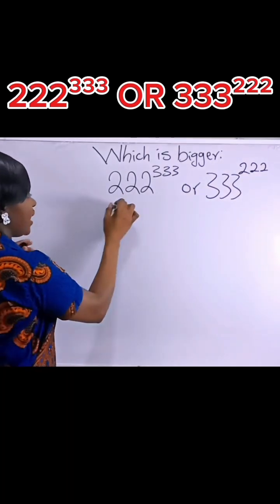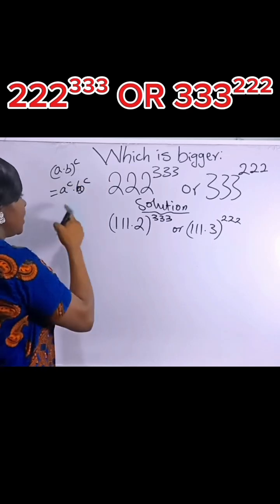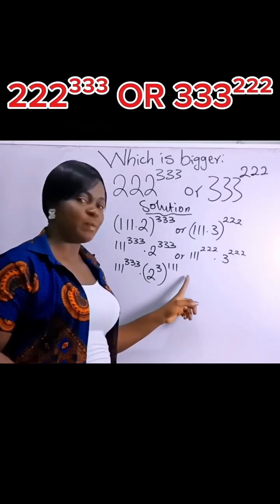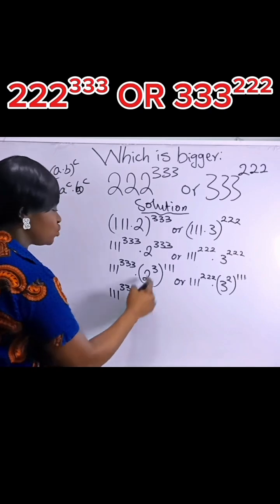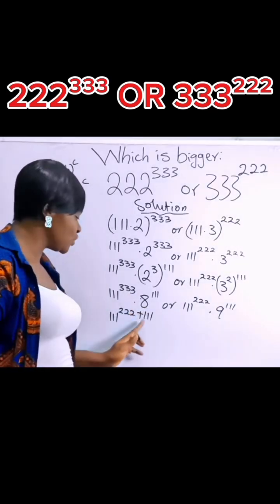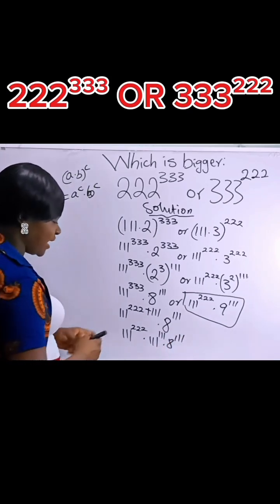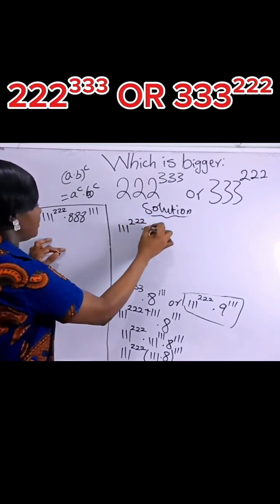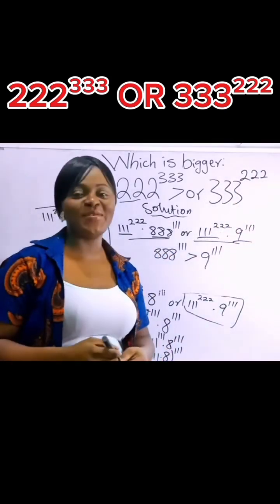Which do you think is bigger? Many Students got this wrong (99% 😱)